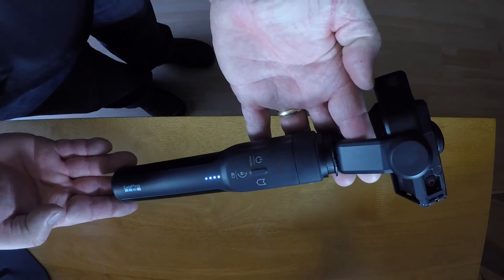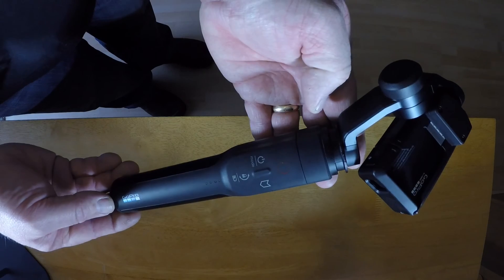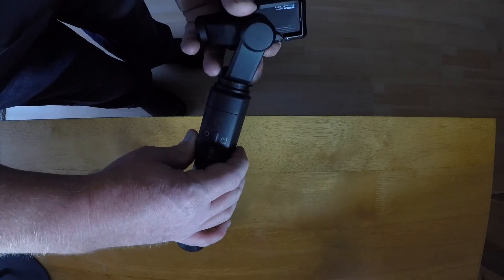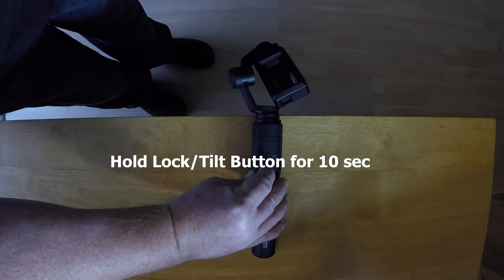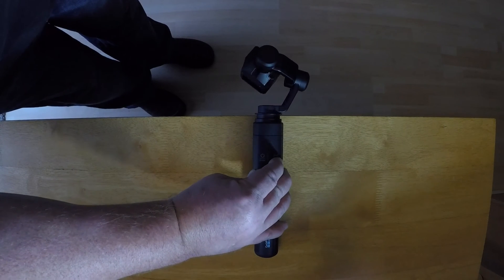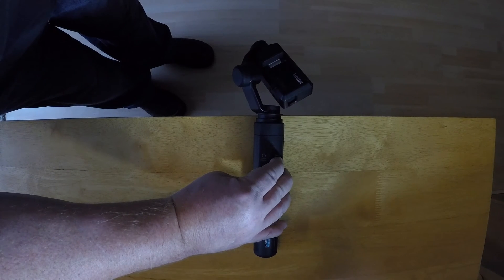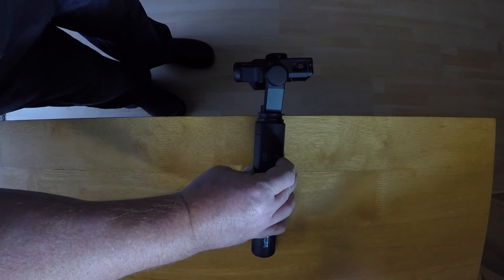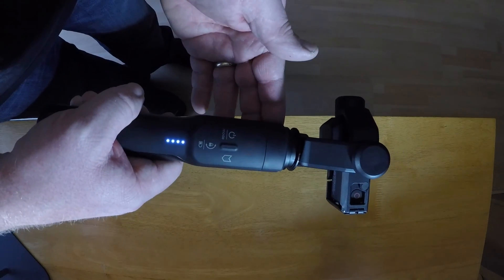GoPro: Karma Grip Calibration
How to perform the calibration function on a GoPro Karma grip. If your Karma grip appears or looks not level. Perform this calibration to get it sitting correctly.